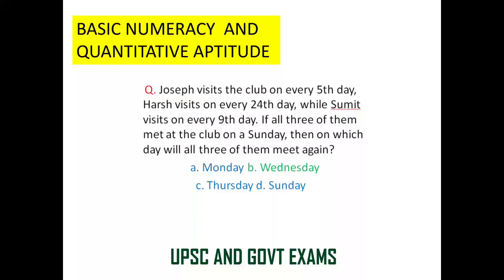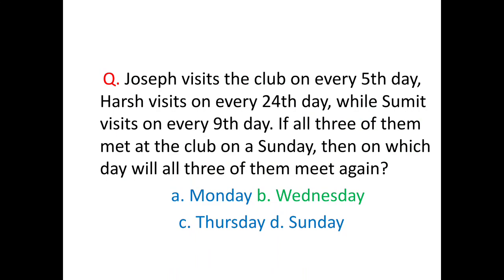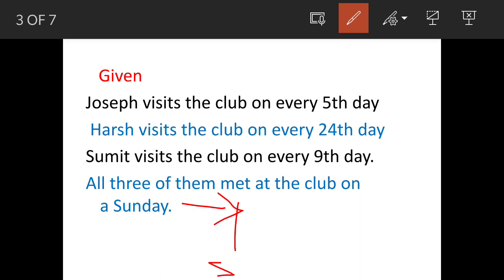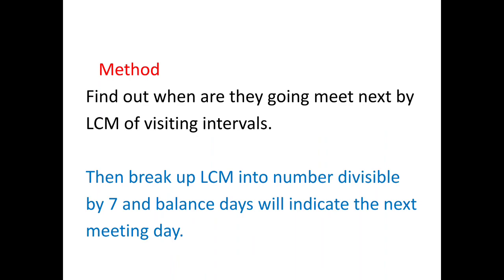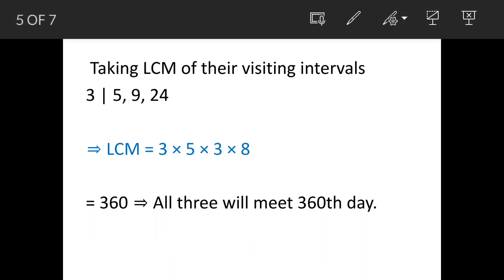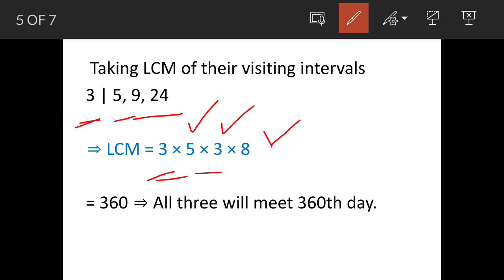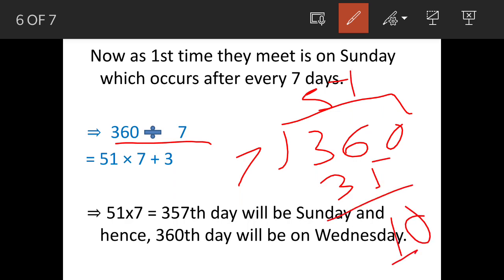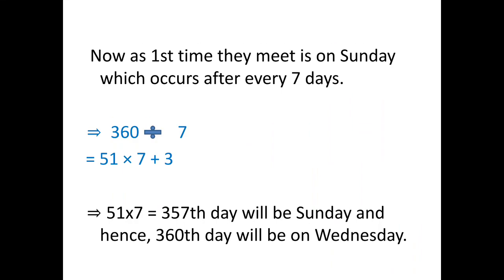Joseph visits the club on every 5th day, Harsh visits on every 24th day, while Sumit visits on....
Q. Joseph visits the club on every 5th day, Harsh visits on every 24th day, while Sumit visits on every 9th day. If all three of them met at the club on a Sunday, then on which day will all three of them meet again?

   a. Monday b. Wednesday

c. Thursday d. Sunday

playlist of mote 500 solved questions